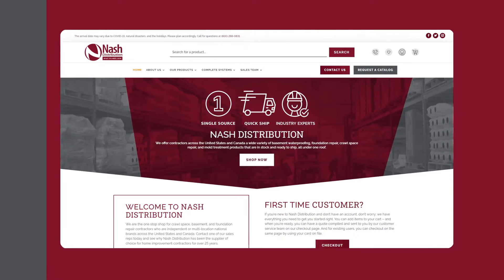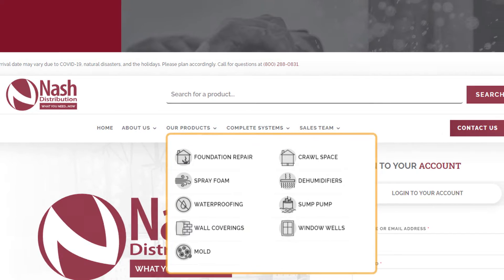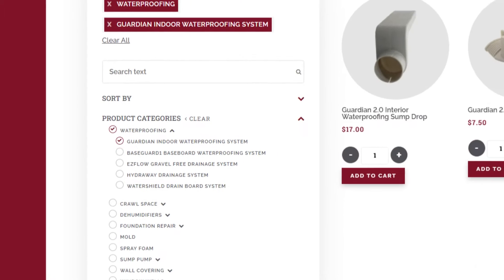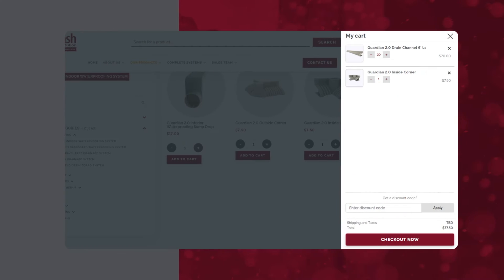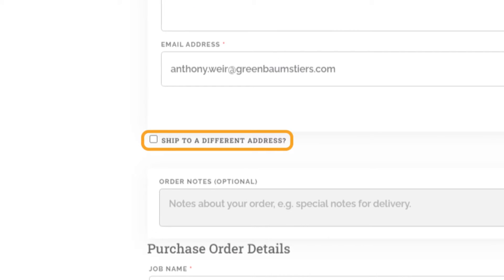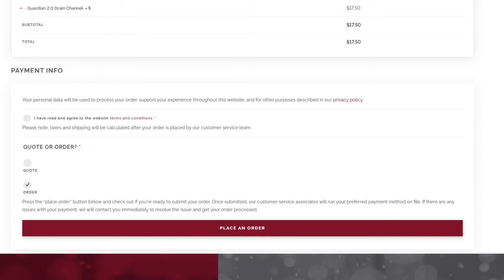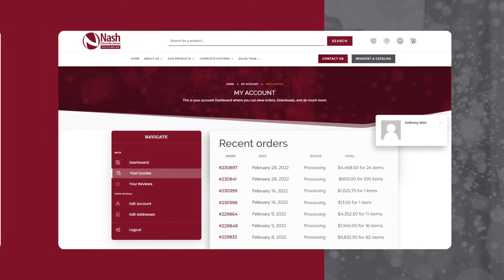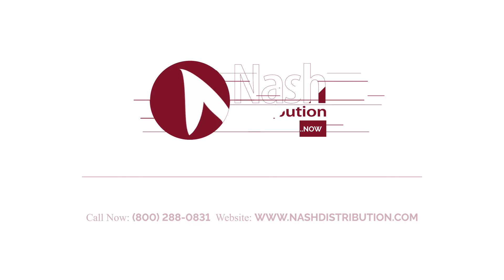Nash Intro to Website